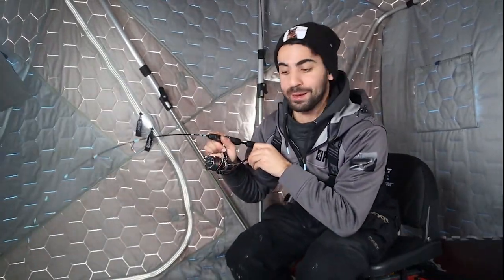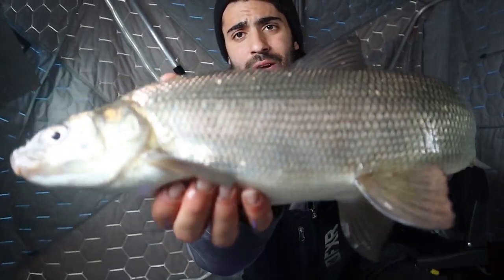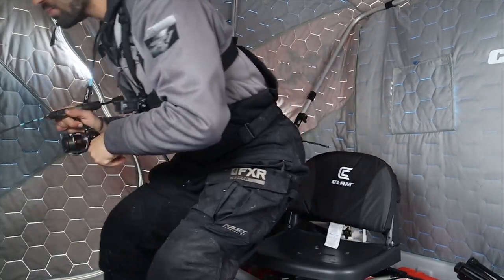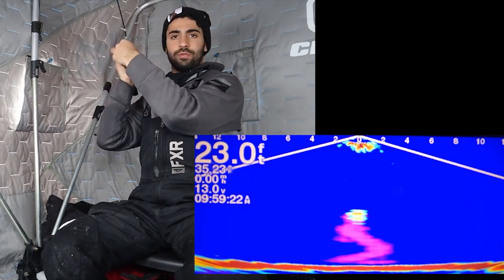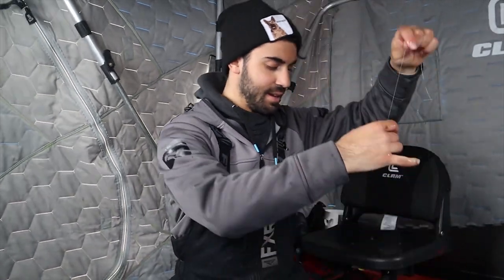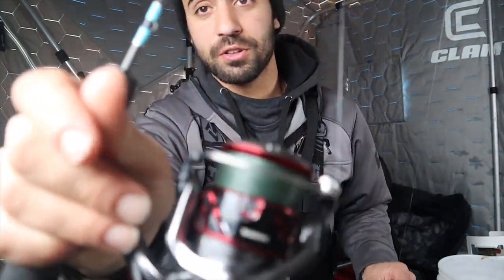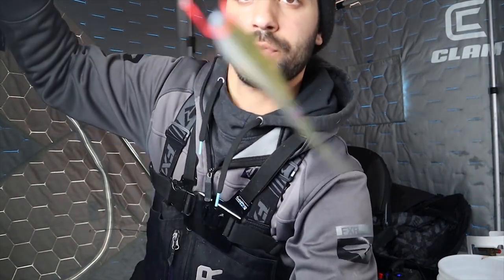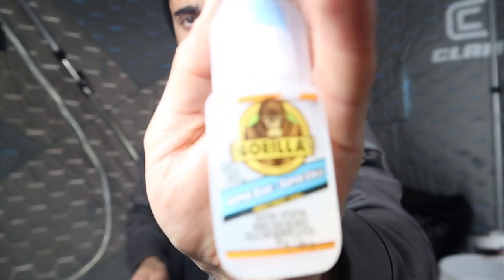The KEY to Catching Whitefish/ Laketrout this season!!!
another day on the water, keeping this short and spicy, been entered to the fish donkey lake simcoe tournament so ive been chasing whitefish for that one giant to hold a good lead so i can start venturing out for other species. But FINALLY i have figured out the ticket to absolutely clobbering whitefish and thats using the top hook technique. Sometimes a smaller bait on the top can turn an upside day to a great fishtastic day.

- Set the Hook Drifter with BAITFUEL